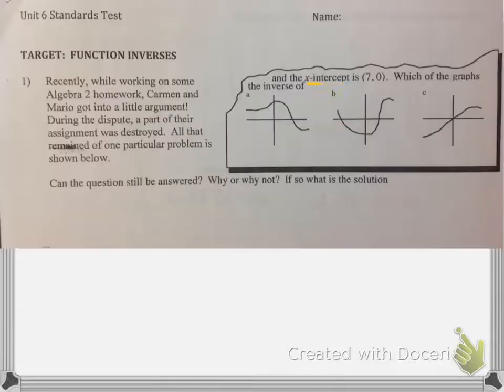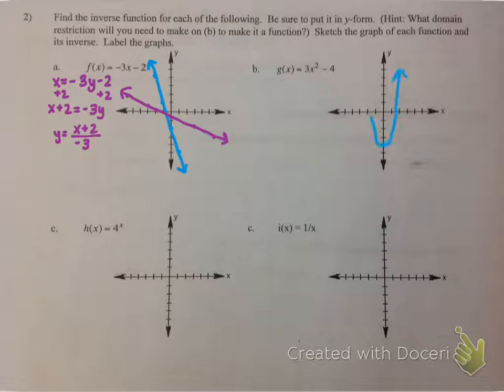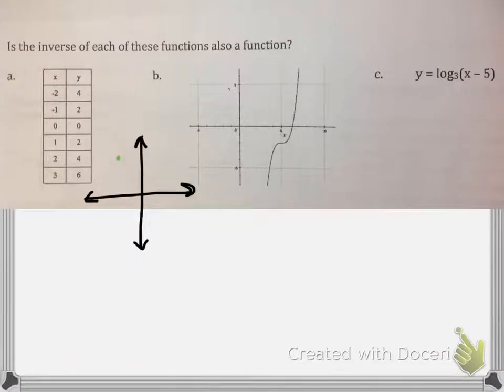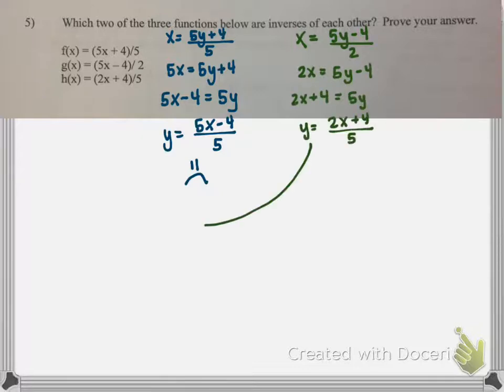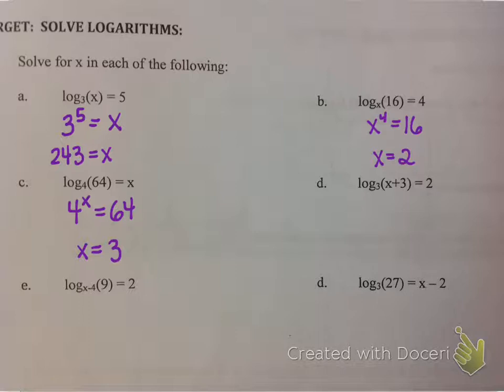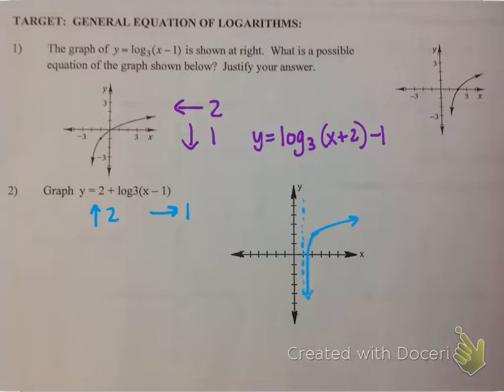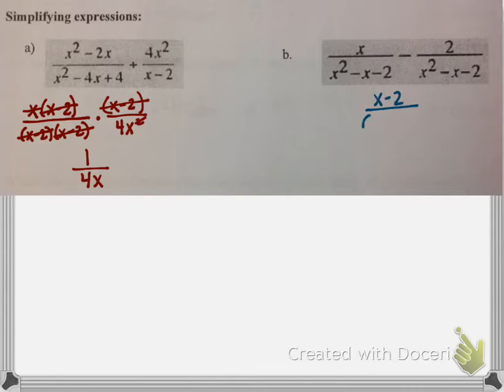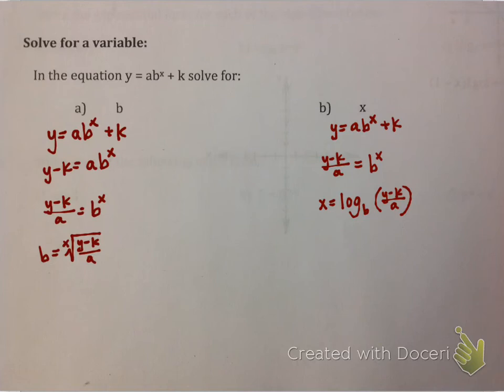chapter 6 test corrections